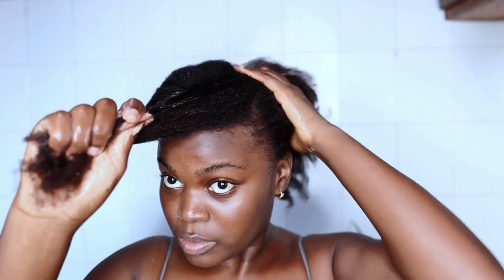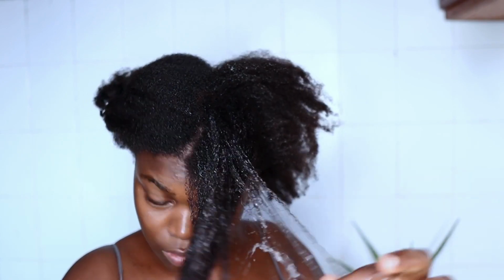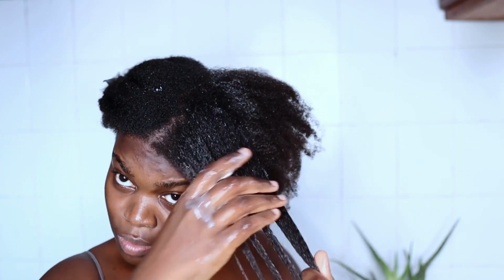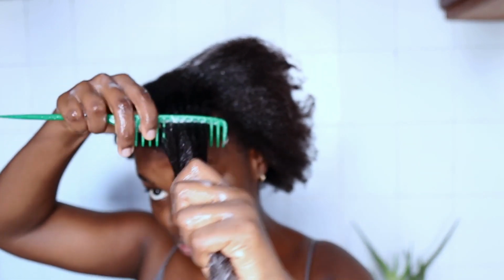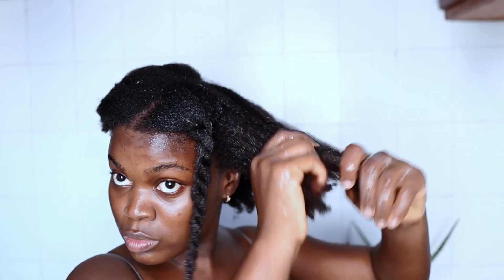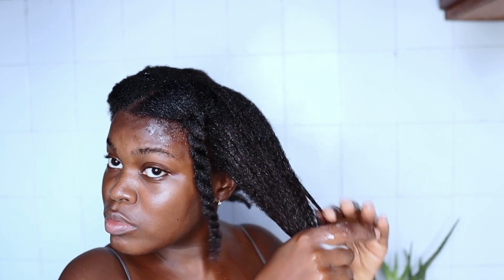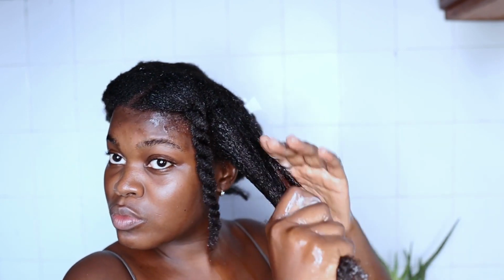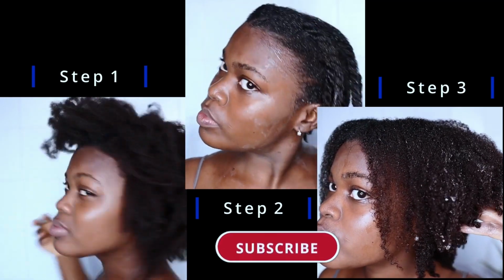FAST and EASY Way to Detangle Dry Hair Without Breakage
This video is aimed at teaching natural hair girls how detangler their hair their 4c/4b natural hair without any breakage, shedding and pain
I want to make it easy for every black girl to grow her natural faster as well as retain more length.